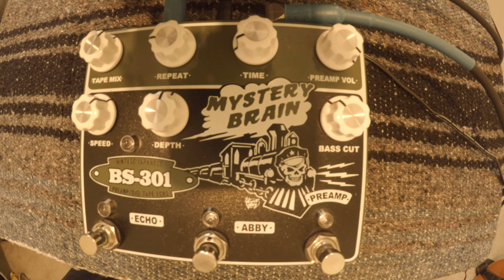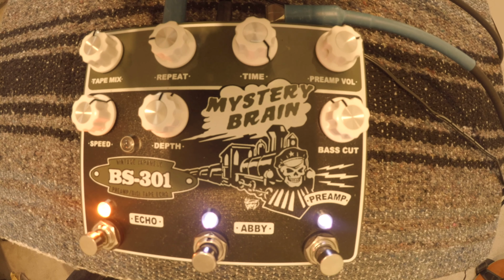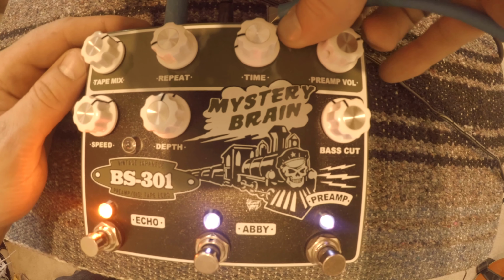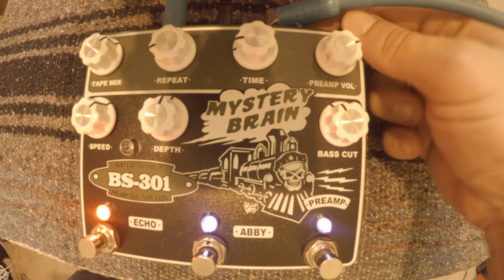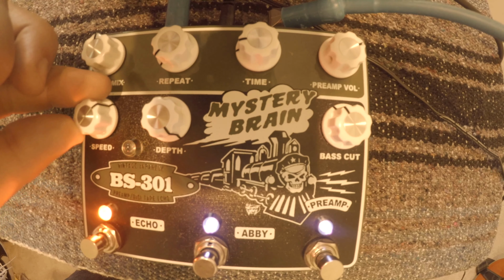Nocturne BS-301 Mystery Brain Pedal Demo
The rockabilly sounds and demo of a BS 301 Mystery Brain Preamp/Echo Pedal from Nocturne
Guitar: VS Gretsch '53 Duo Jet
Amp: Fender Super Champ X2